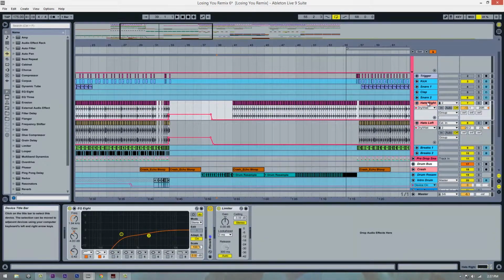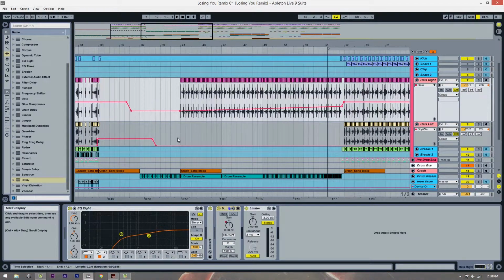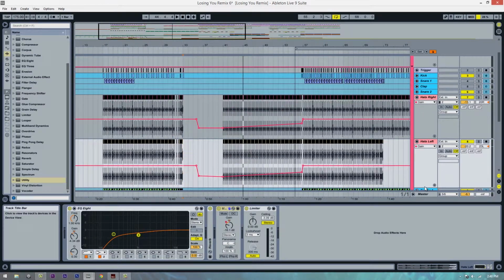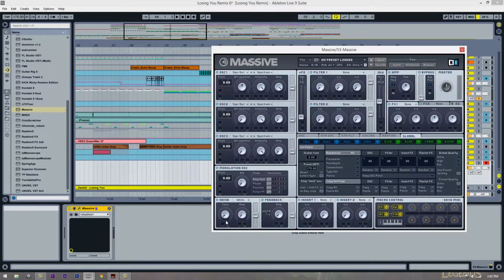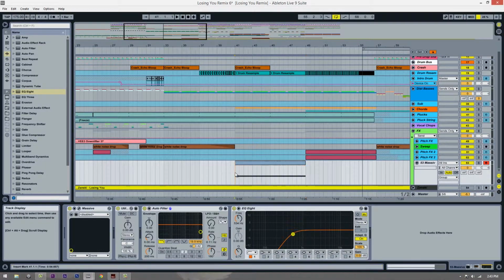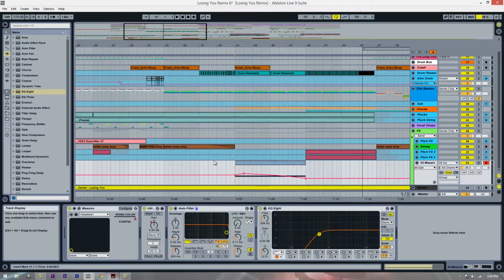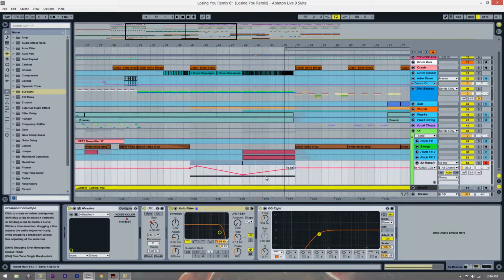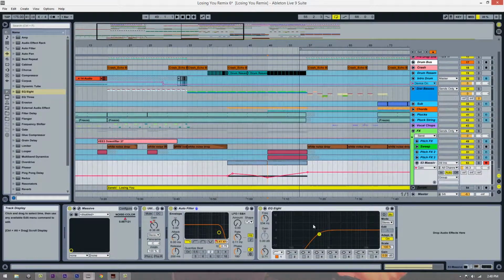Watch Me Produce: Zanski Remix (Episode 25 - Strengthening The Build)